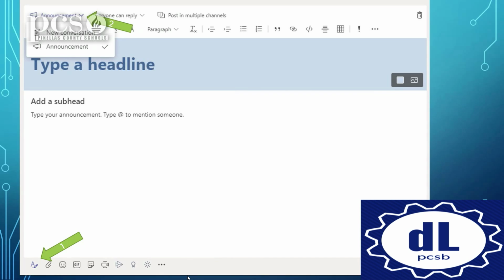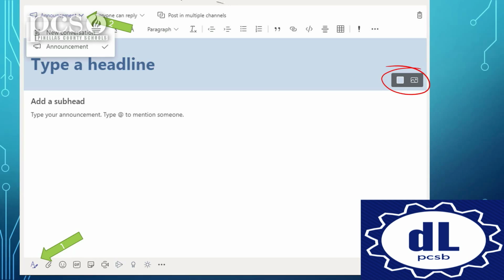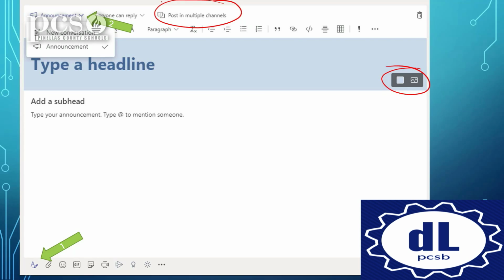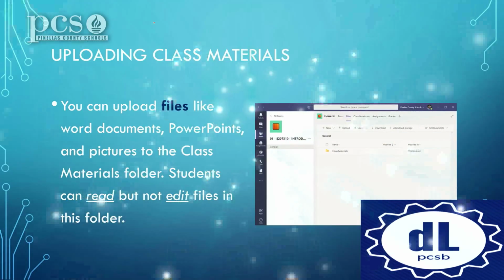Digital Learning: Microsoft Teams part 3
Pinellas County Schools Technology Coordinator Alex Heeren shows Teams home base and offers general channel information